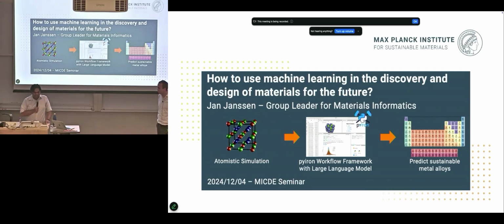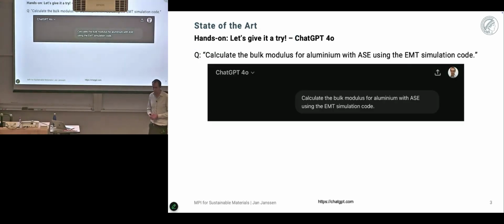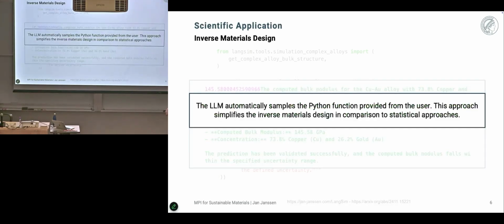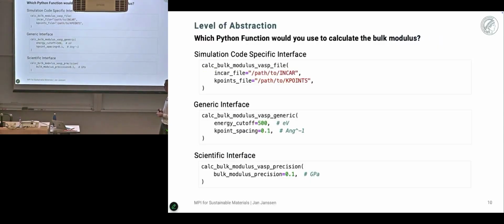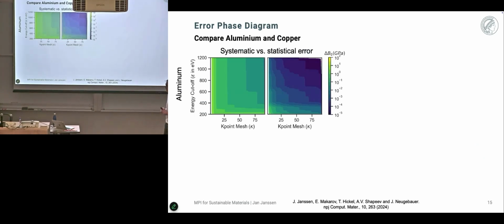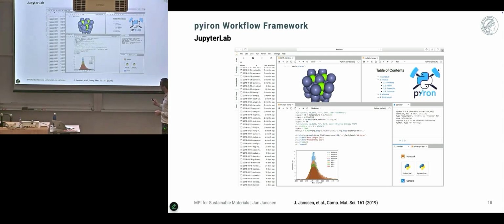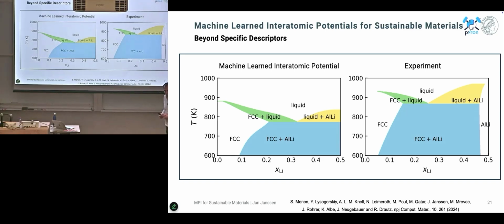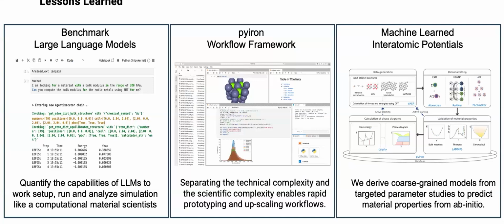Jan Janssen: How to use machine learning in the discovery and design of materials for the future?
MICDE-Aerospace Engineering Seminar: Jan Janssen, Scientist, Max Planck Institute

Title:
How to use machine learning in the discovery and design of materials for the future?

Abstract:
Designing materials for a sustainable future requires rethinking traditional materials design, which is centered on optimizing and fine-tuning already known alloying compositions. In a mathematical sense this can be identified as a local or global optimization in the multi-dimensional alloy phase space. To sample the whole periodic table, already a three-component alloy with 20 temperature steps and 10 concentration steps requires a million experiments, making it prohibitive for purely experimental approaches.
To address this challenge, simulation approaches and, more recently, machine learning models are applied to screen the periodic table. The pyiron workflow framework developed at the Max-Planck-Institute for sustainable materials predicts new materials using ab-intio thermodynamics. Starting from the interaction of electrons, it predicts macroscopic material properties like heat capacity, thermal expansion, and phase stability. Recently, the pyiron workflow framework was extended with a large language model (LLM) interface named LangSim.
This raises the question: Can a LLM replace a scientist? Or how does the thought process of a scientist differ from the statistical approach of the LLM? Can the LLM make us better scientists? We benchmark the capabilities of current LLMs to design new materials using atomistic simulation. The presentation introduces ab-initio thermodynamics, covers the importance of simulation workflows to efficiently predict sustainable materials and highlights how LLMs accelerate their discovery.

Bio:
Dr. Jan Janssen is the group leader for materials informatics at the Max Planck Institute for Sustainable Materials in Düsseldorf, Germany. Previously, he was a Director’s Postdoctoral Fellow at Los Alamos National Laboratory, where he designed materials for fusion reactors as part of the Exascale Computing Project. In addition, he leads the development of the open-source pyiron software package, is a maintainer of over 900 open-source software packages for the conda-forge community and an active contributor to open-source projects on Github.